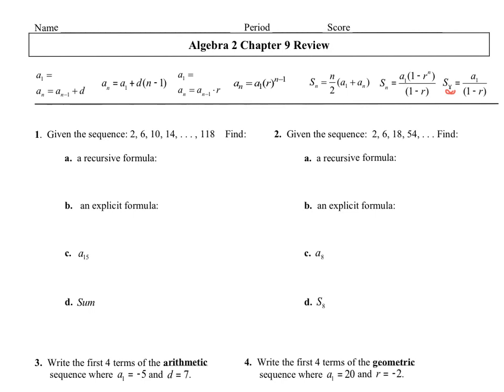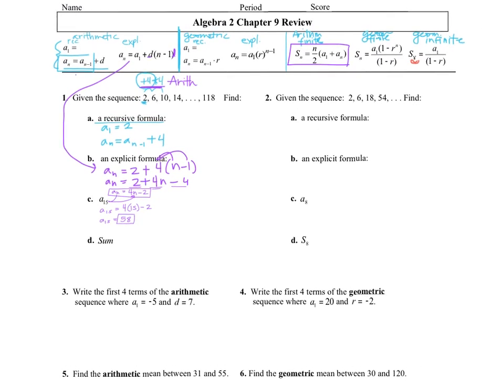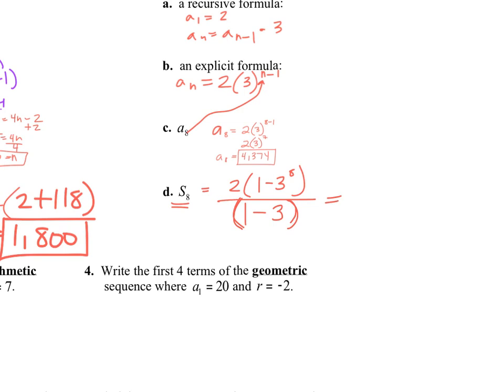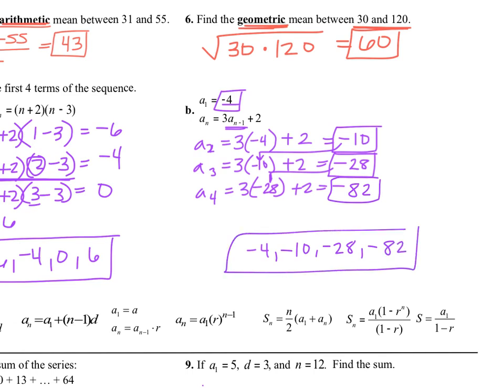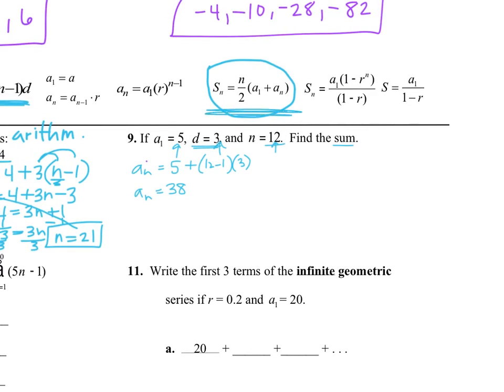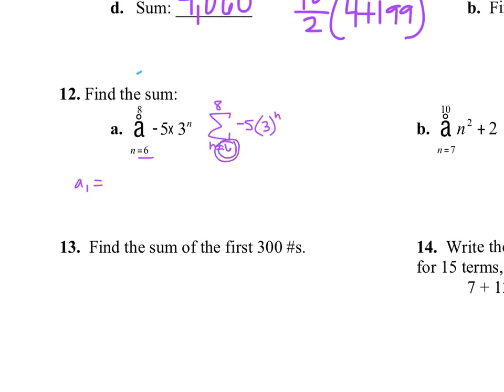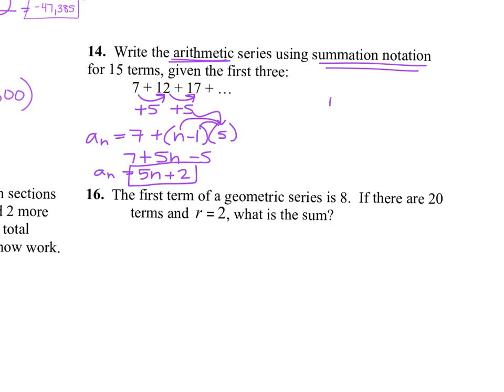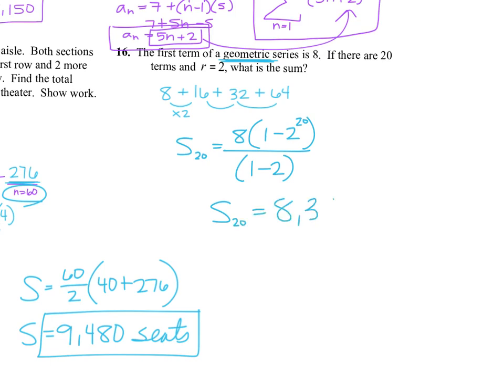A2 ch 9 review 1